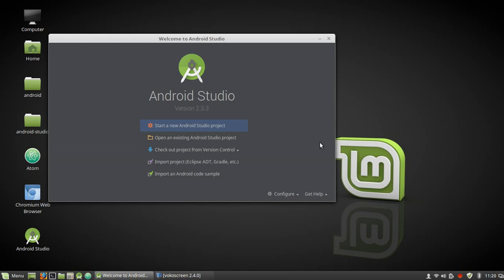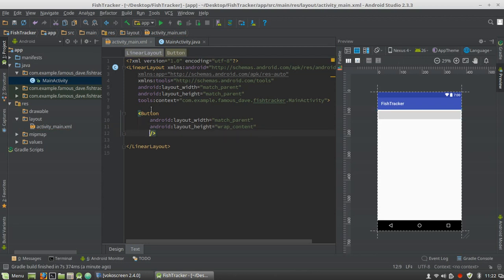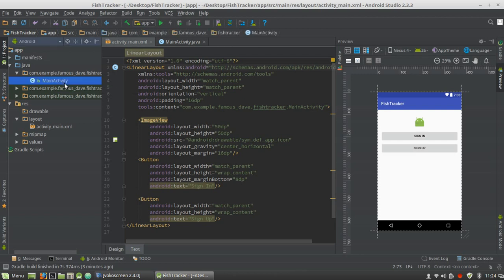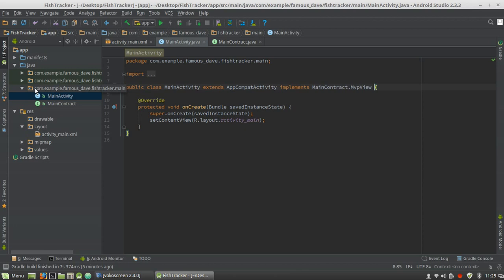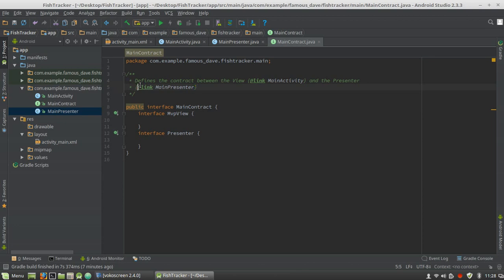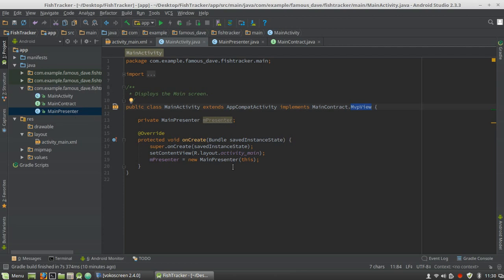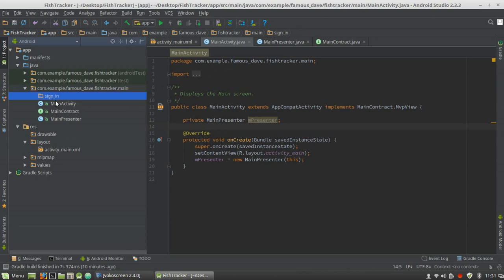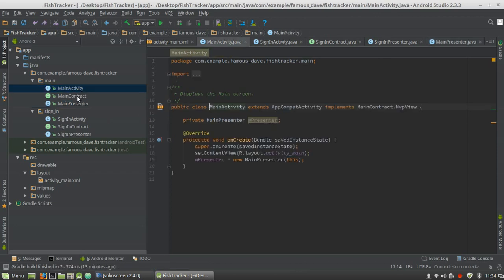Introduction to Model View Presenter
This tutorial provides an introduction to the Model View Presenter design pattern. You will learn the benefits of choosing MVP and how to get started with it. The lesson will be taught by implementing the design pattern on the first screen of FishTracker.